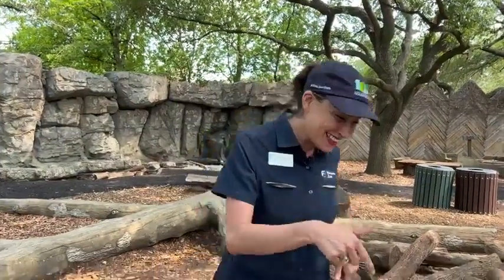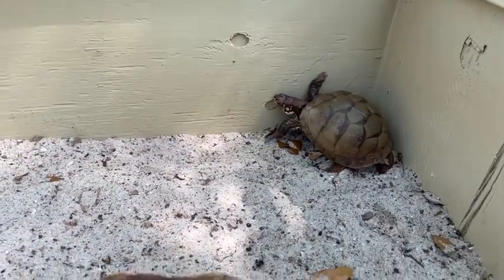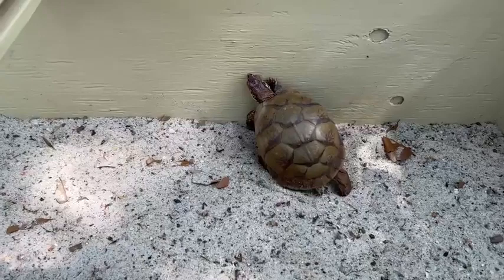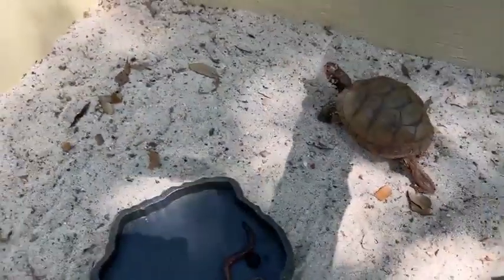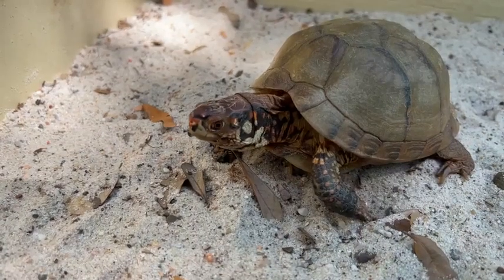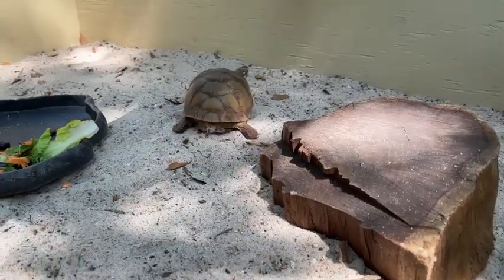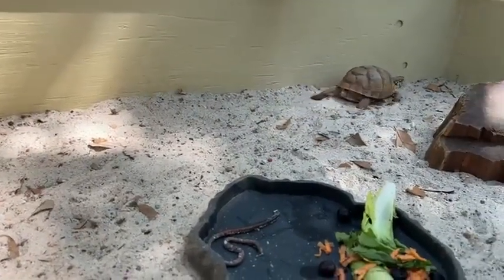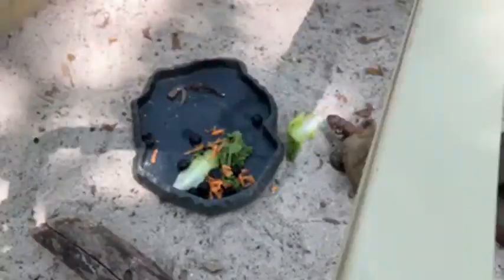July 13 - Sarah and Lunchbox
Oh, hi Sarah! She's our animal ambassador extraordinaire who you may have spotted around the Zoo, ready to show off animals like our fan favorite, Lunchbox! Yesterday she told us all about our mighty three-toed box turtle and ways you can help save animals like her in the wild.